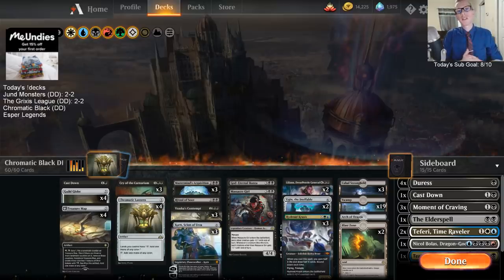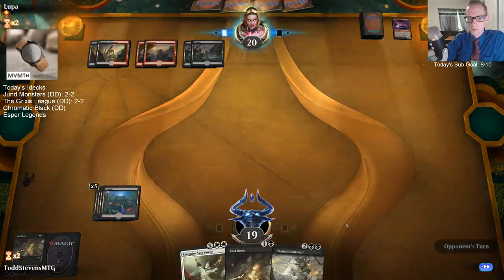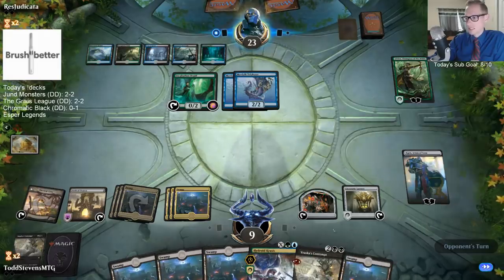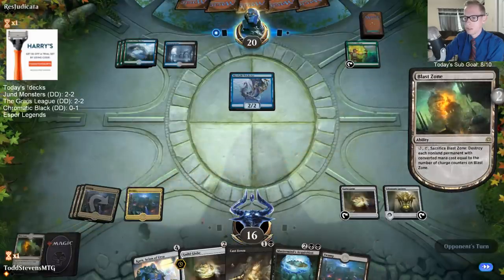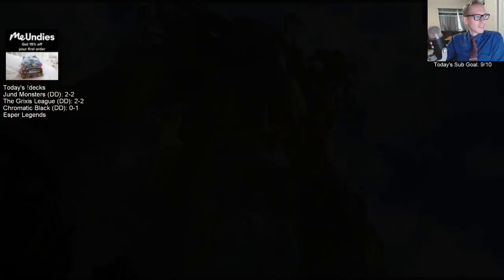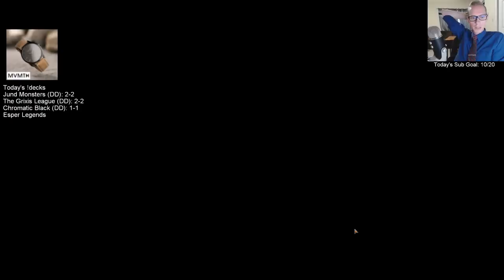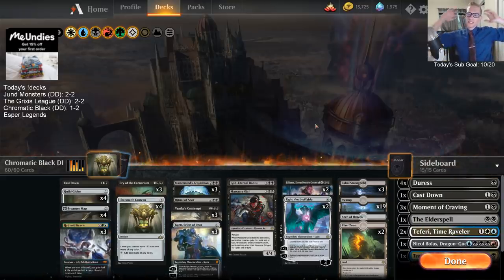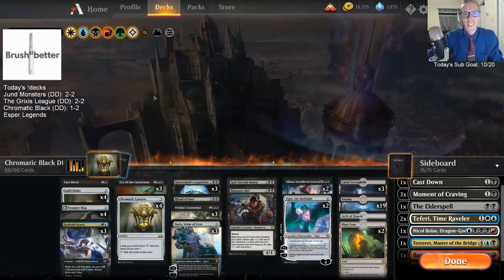Chromatic Black Donation Deck! MTG Arena - Standard, 5/7/19